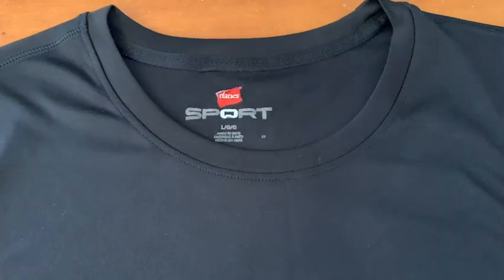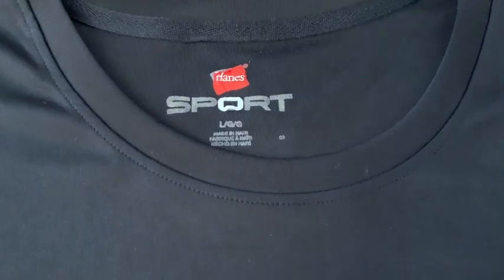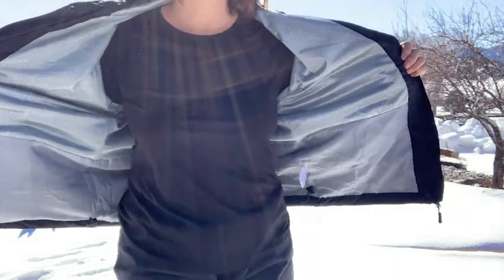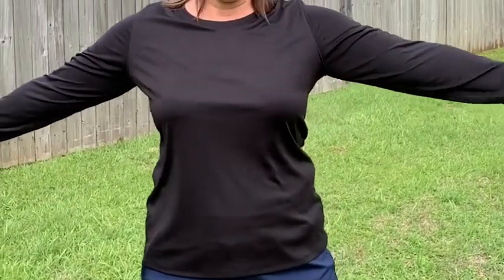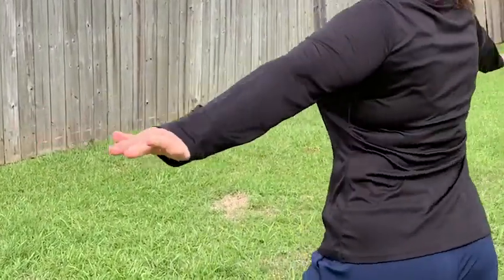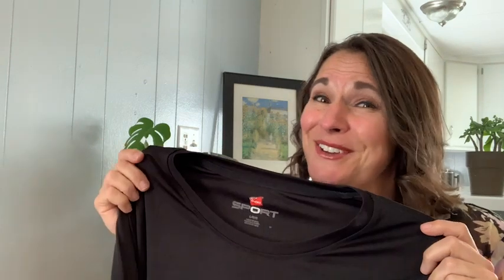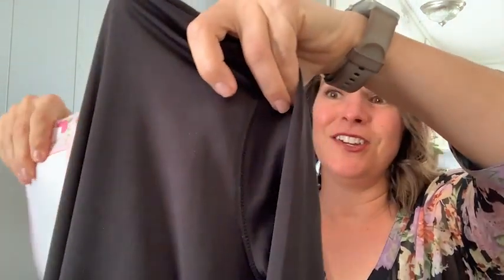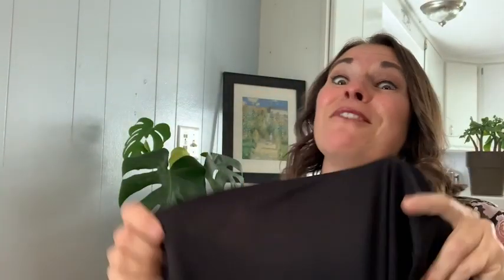Hanes Women's Long Sleeve T-Shirts | Our Point Of View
Check Our New Website For Amazing Deals!

100% Polyester
Imported
Pull On closure
Machine Wash
HANES SPORT – Performance. Style. Comfort. Hanes Sport apparel builds on our comfort heritage with innovative technologies to give you the looks that fit your life, your sport, and your style.
STAY COOL – Powered by Cool Dri technology, these long sleeve tees dry faster so you stay comfortable.
ODOR CONTROL – Thanks to FreshIQ advanced odor protection technology, you can feel fresher all day.
SOLAR SHIELD – Cool Dri fabric has a UPF rating of 40+ for added protection against harmful UF rays.
ALL IN THE DETAILS – Flat seams target irritation and chafing zones in long sleeve shirts for women. Construction includes a double-needle cover-seamed neckline and double-needle stitched sleeves and hems.
QUALITY FABRIC – These long sleeve tees are made from 100% polyester.
THE LOOK YOU LIKE – Women’s long sleeve tops boast a feminine cut and a crew neckline. Available in a variety of bold and bright colors.
COLD WATER WASH – Hanes recommends machine washing this product in cold water.